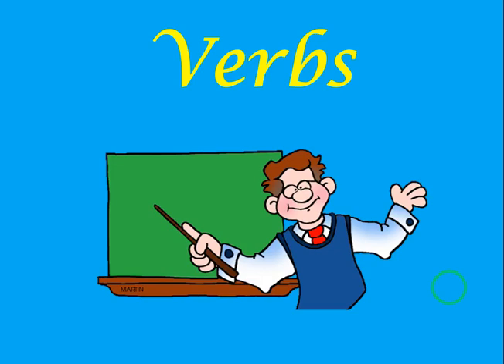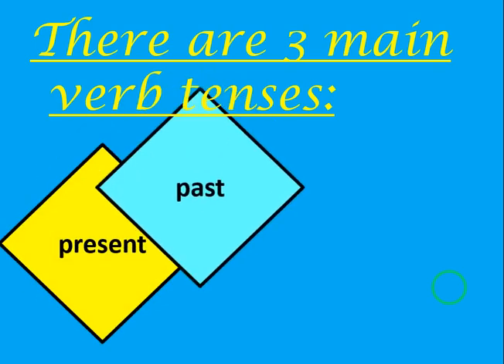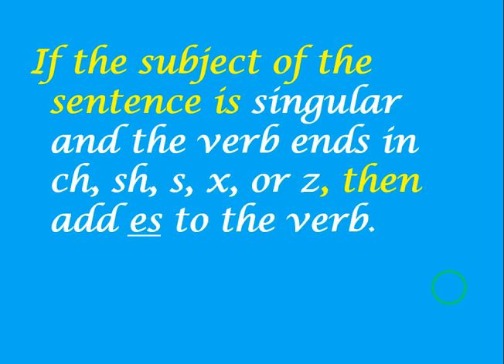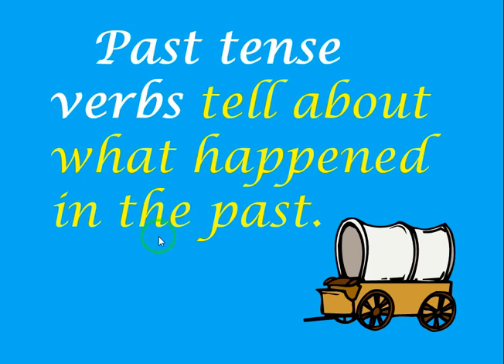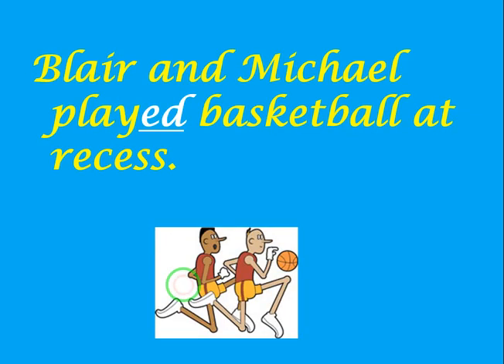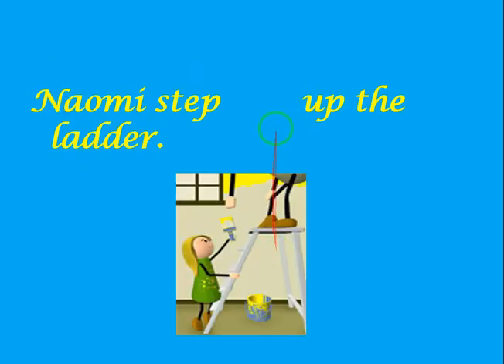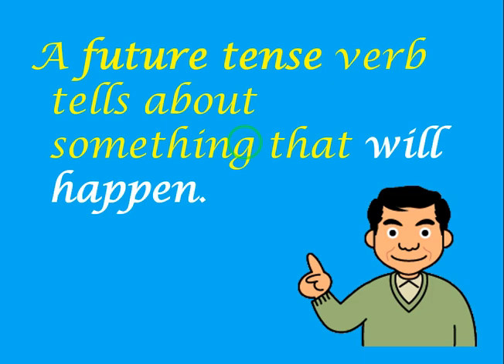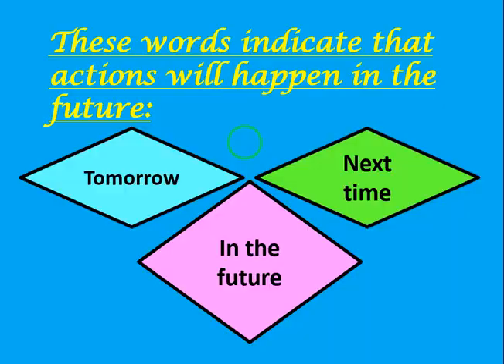G 6 gram tenses